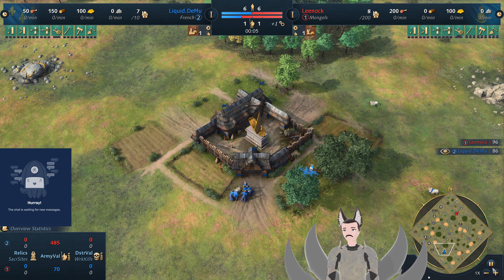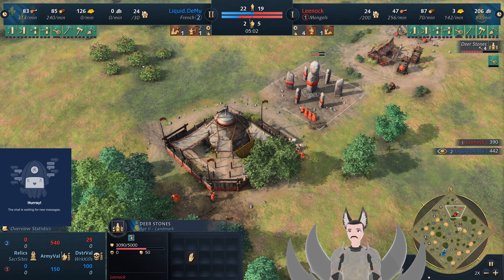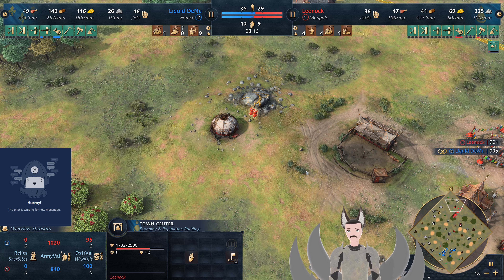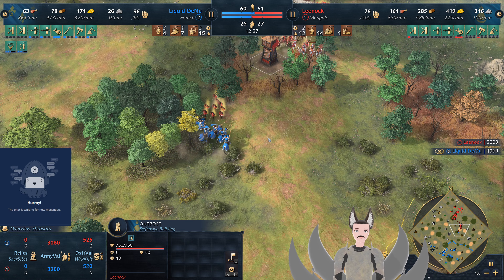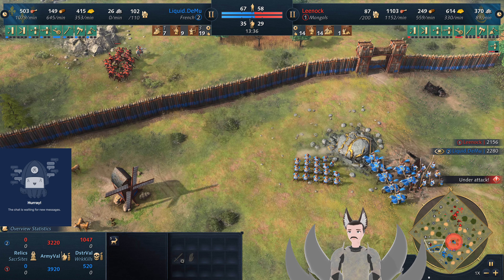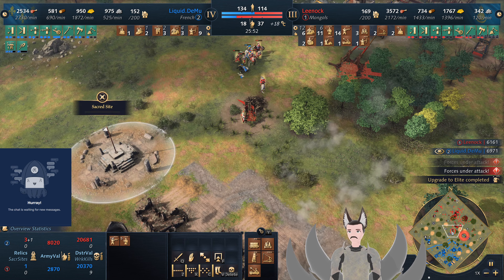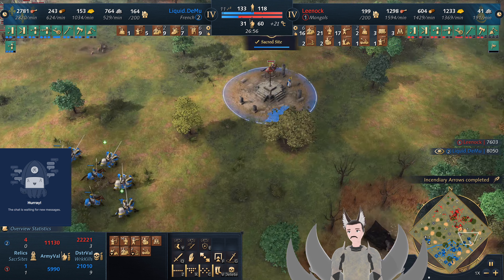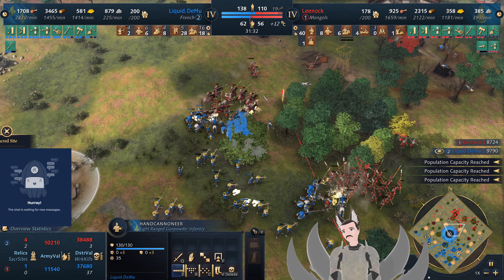Liquid DeMu (French) vs Leenock (Mongols) || Age of Empires 4 Replay